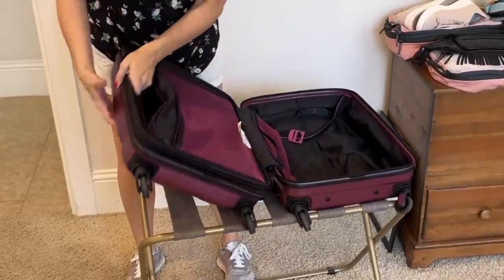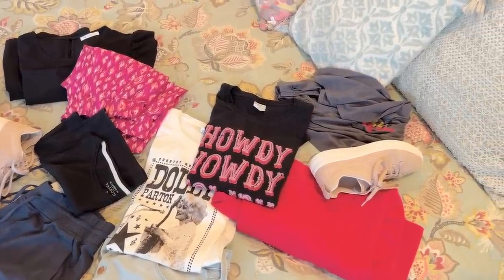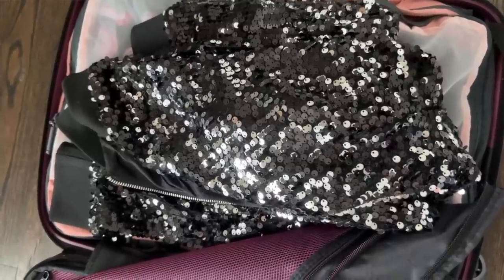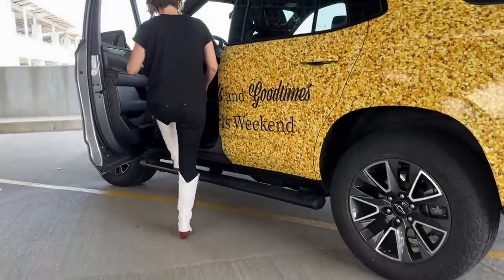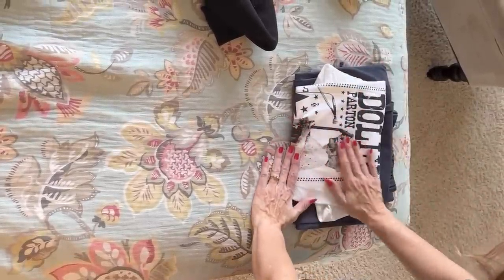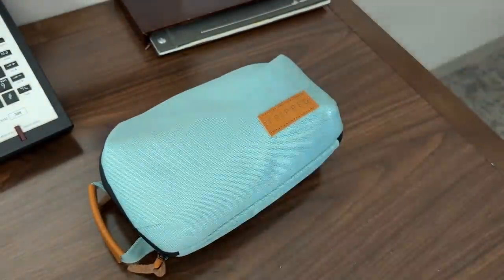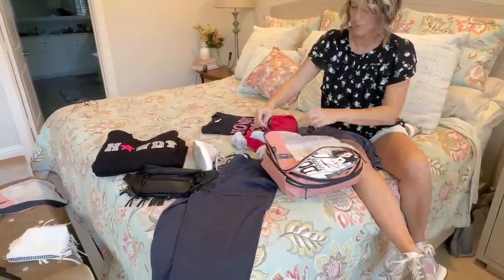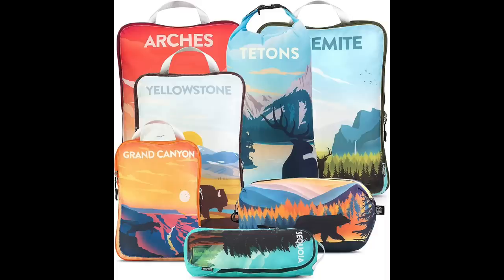PILOT WIFE PACKING SECRETS - The RIGHT way to pack your carry-on!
With over 20 years of carry-on experience,  @TravelTipsbyLaurie  shares her top tips to pack for a weekend trip in a small suitcase using the Tripped Packing System

JUMP AHEAD:
00:00 Packing for a weekend Trip in a Carry On Only
02:03 Free Download Tripped Packing System
02:24 Step 1: Pull items (Most Important Day)
03:19 Step 2: Pull Travel Day Items
05:07 Step 3: Pull Dream Day Items
05:15 Packing Toiletries
08:02 Packing Travel Pouch
10:06: How to Pack in Packing Cubes
10:40 Packing Cubes
11:30 The Right way to Pack a Suitcase
11:50 How to Plan for Dirty Laundry
12:54 All Packed!

Gray backpack size 15.6
Fringe crossbody purse
Fringe belt bag

SAY HI!